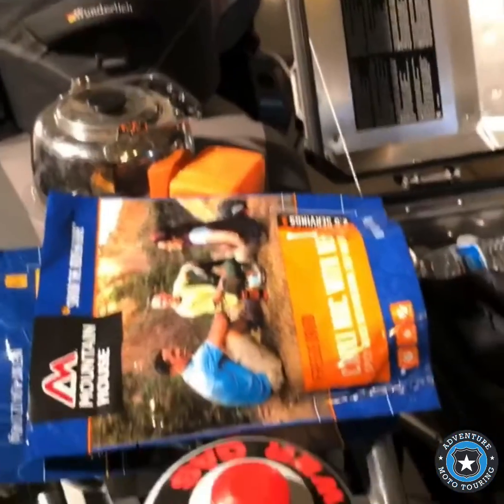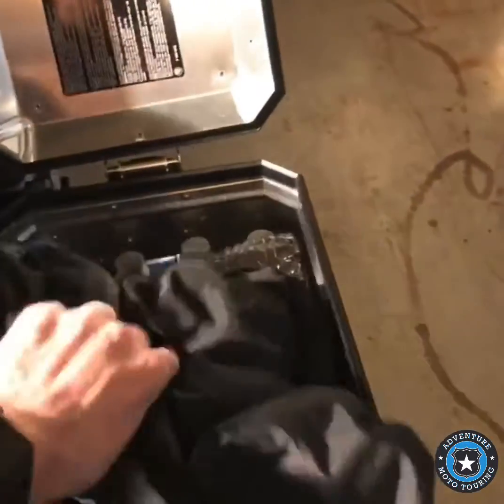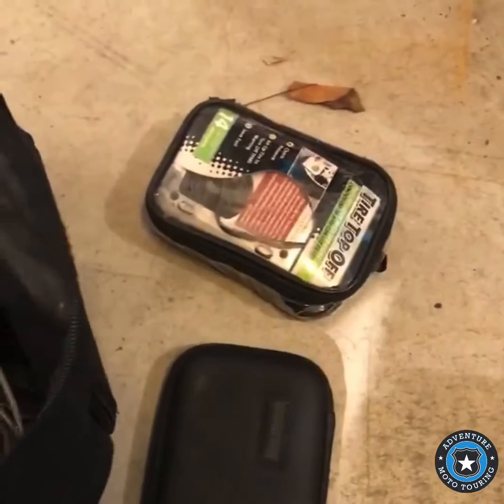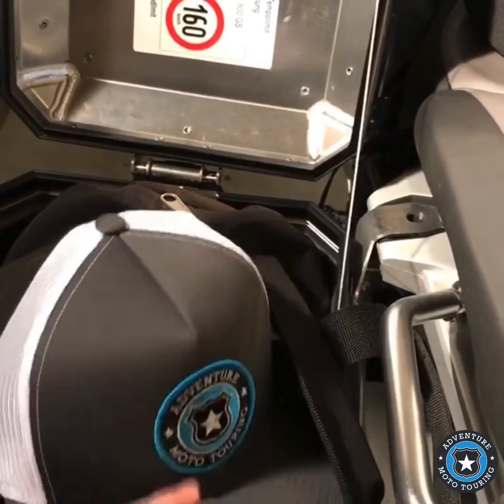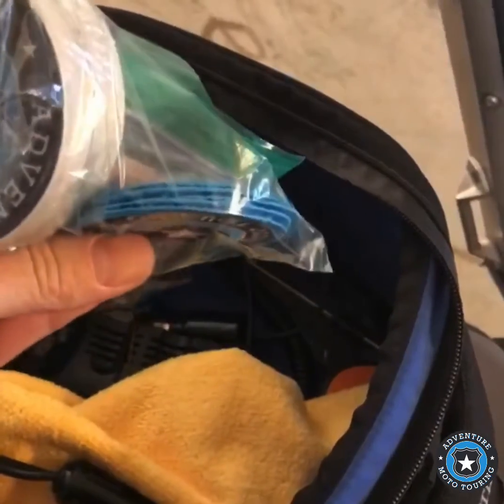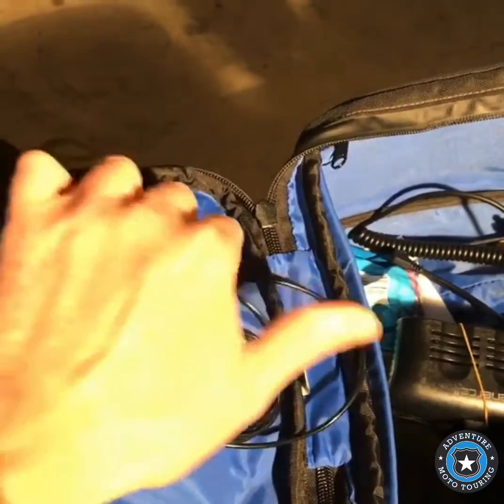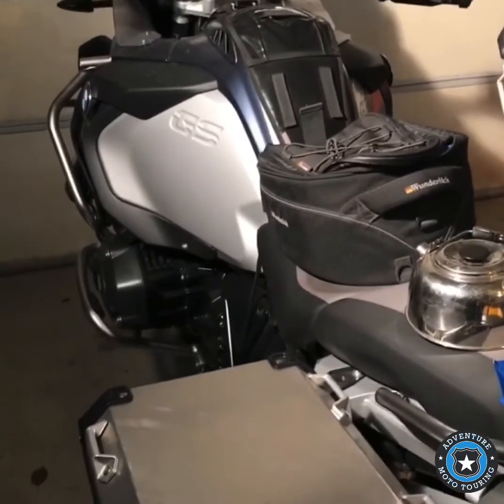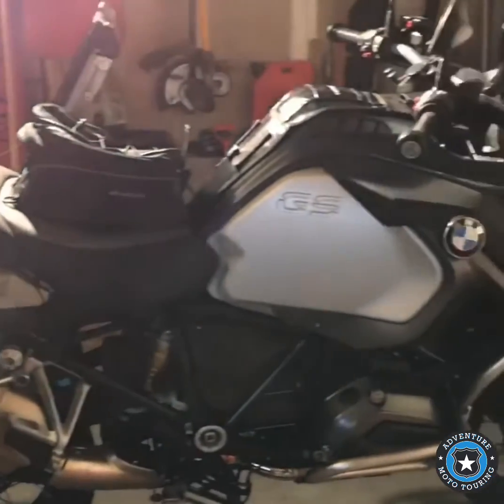Preparing for a motorcycle tour...what to bring?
Walking through some of the gear and items that I bring on tours. On this particular tour I was not camping due to the extreme weather conditions that were possible. It was February of 2017. What am I missing and what else do you bring?